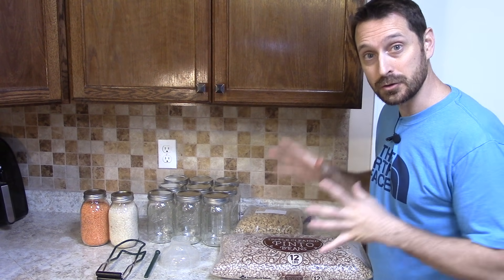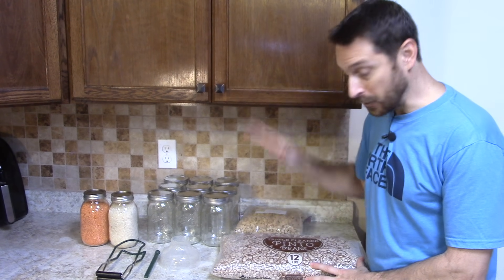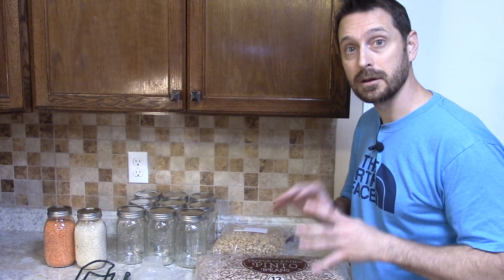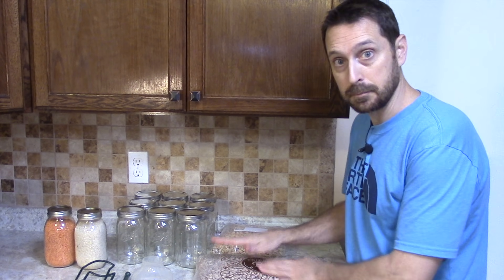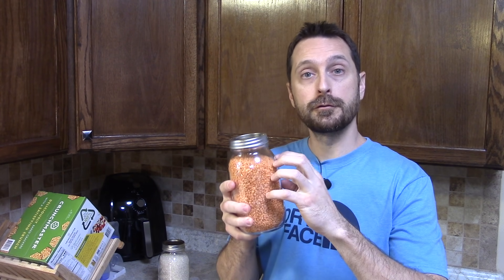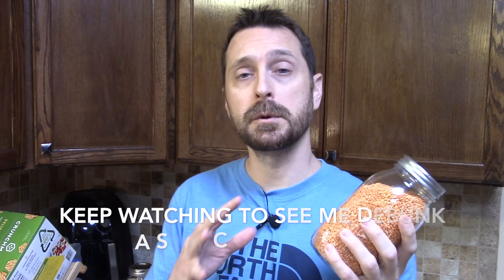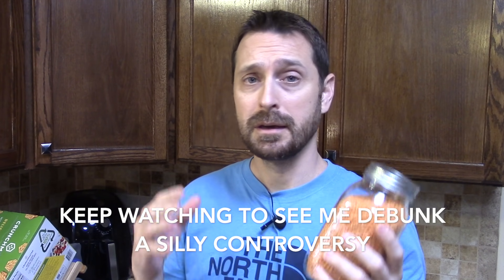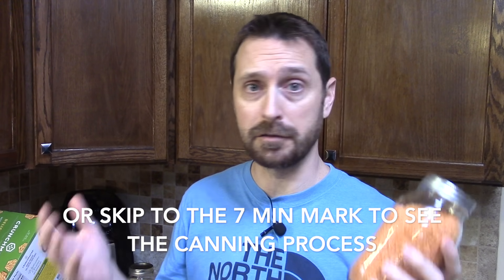Dry Canning Beans And Rice For Long Term Storage (How To)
Dry Canning Beans And Rice for long term storage is really important in times like these. Help support our family and channel!

Tattler replacement rings
Granite Ware water bath canner
Presto 23Quart Pressure Canner
Ball Regular Mouth Canning Jars

Items to dry can (all with 10% or less moisture content and no oils):
Flour, lentils, dry beans, dry peas, some crackers, powdered milk, pasta (non-egg based), dehydrated foods that you can snap in half (less than 10% moisture), freeze dried foods, oatmeal, baking soda, baking powder, bread crumbs, some cereals, powdered milk, seasonings, pretzels, instant potatoes.